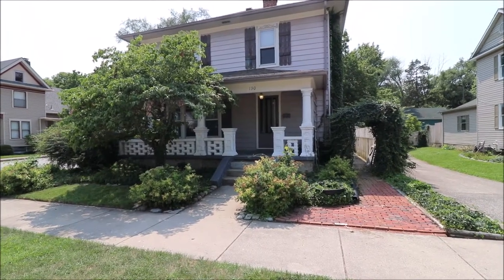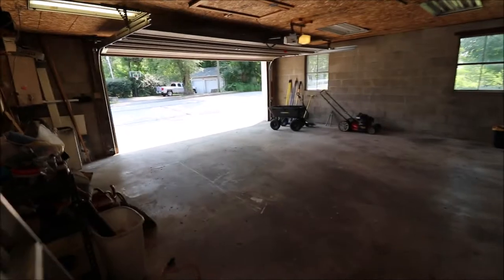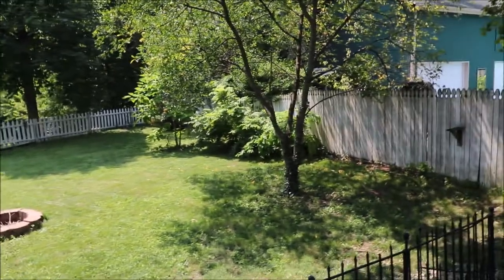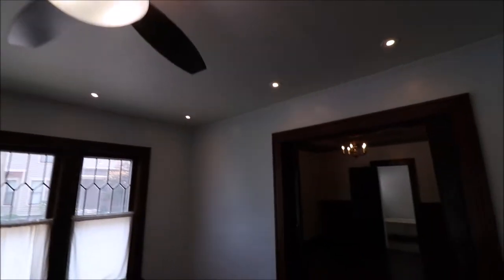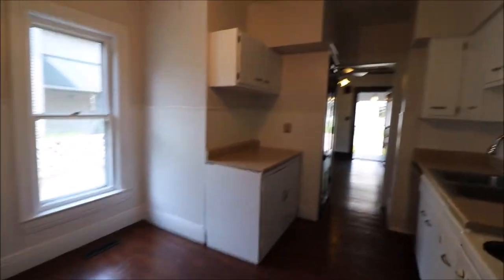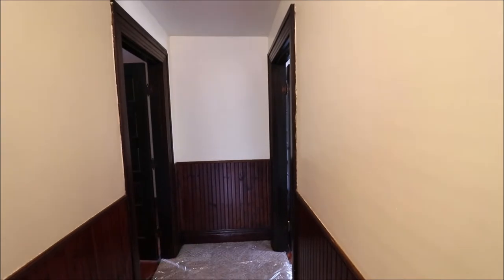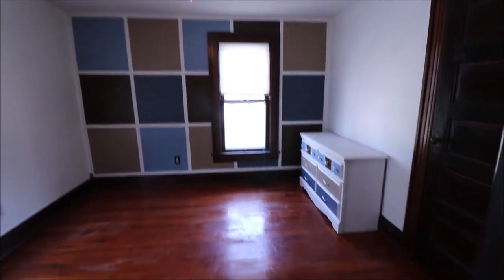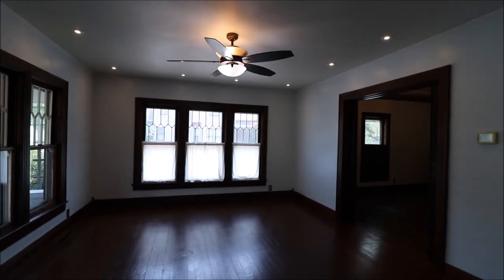SOLD! 130 S. Wolf Creek Street Brookville Ohio 45309 | 4 Bedrooms, 2 Full Baths, 2 Car Garage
130 South Wolf Creek Street Brookville, OH 45309
4 Bedrooms, 2 Bathrooms, 2 Car Detached Garage - $159,900

Here's the one you have been waiting for! Come check out this 1920's 4 bedroom, 2 full bath home that offers so much of it's original charm while backing right up to the creek. As you enter this home you will notice right away that it has most of its original woodwork throughout, as well as 2 rooms featuring the most unique ceiling murals. Updates to this home include fresh paint in the whole house, a new water heater, newly updated kitchen, new carpet upstairs, a jetted tub, new roof on house in garage in 2012, and updated flooring in both baths. The exterior of the home features and oversized 2 car garage, a parking pad large enough for an RV, storage shed, fenced in back yard, and a fenced in garden.

Welcome to Brookville, OH
Welcome to Brookville Schools
Brookville Elementary Schools
Brookville Middle Schools
Brookville High Schools